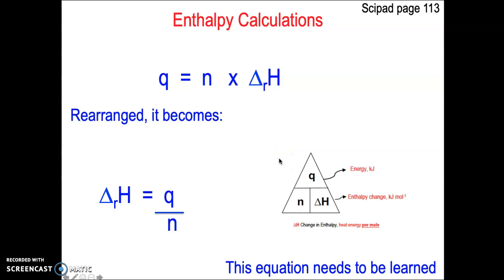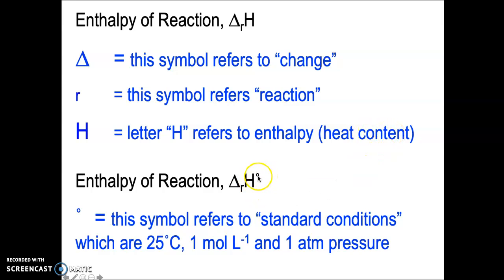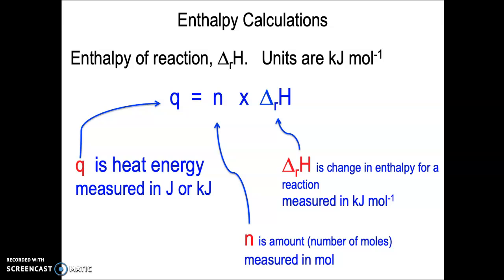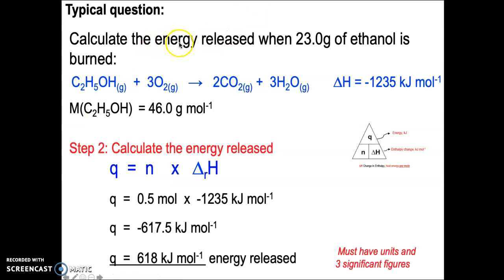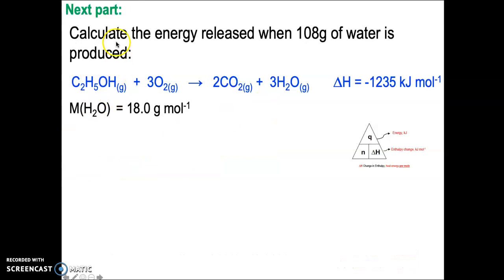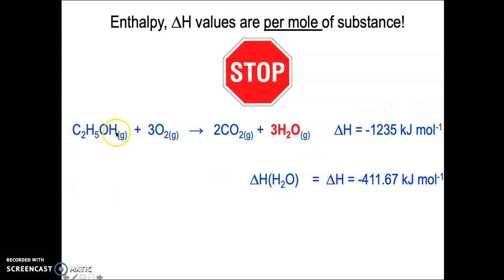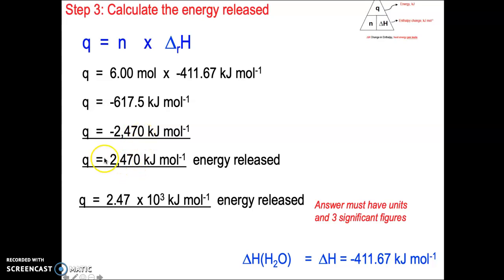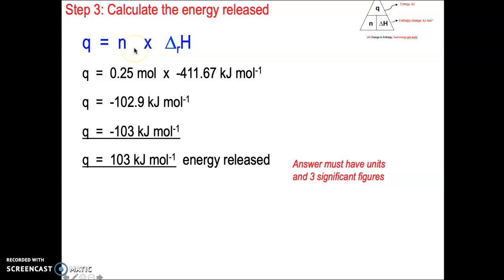8. Thermochemical Equations